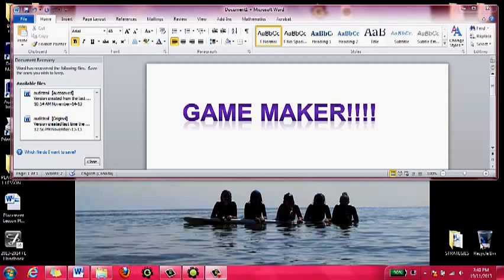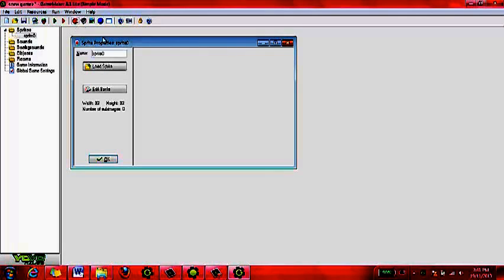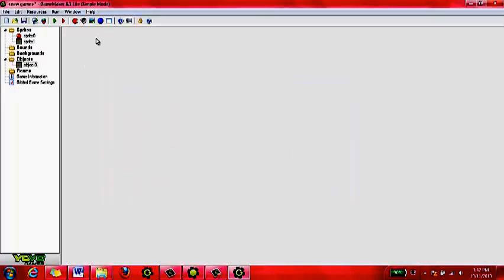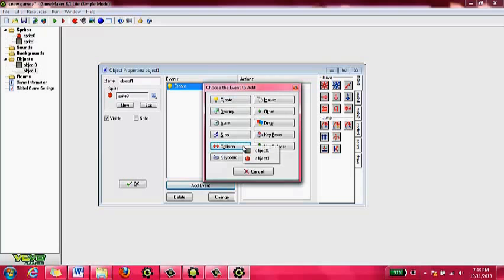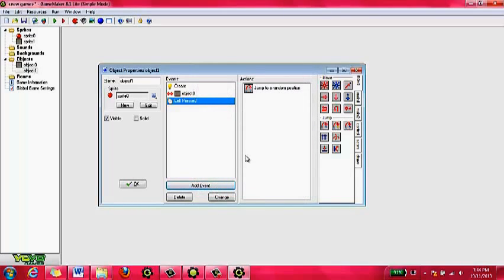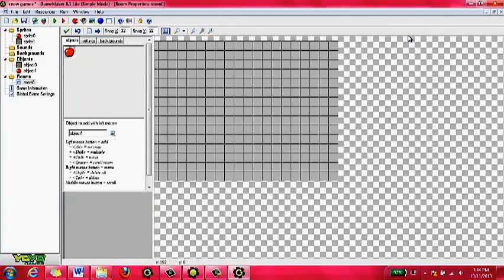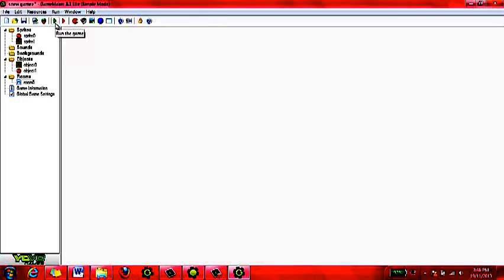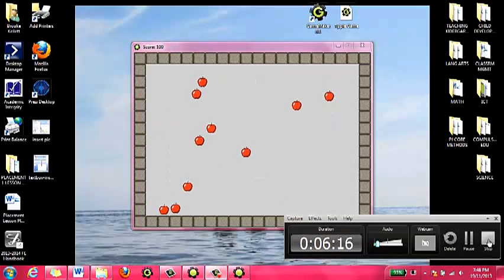ICT presentation - Game Maker Tutorial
ICT presentation